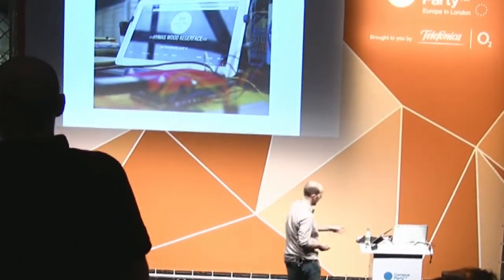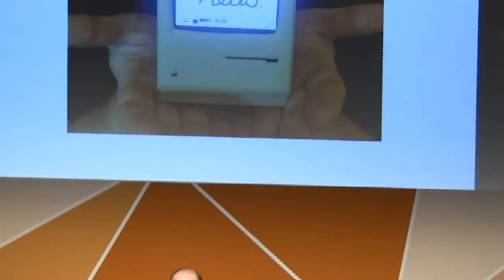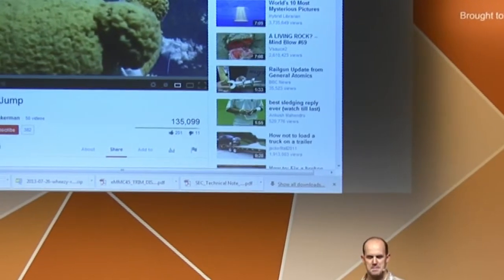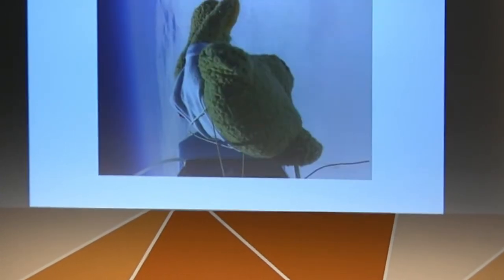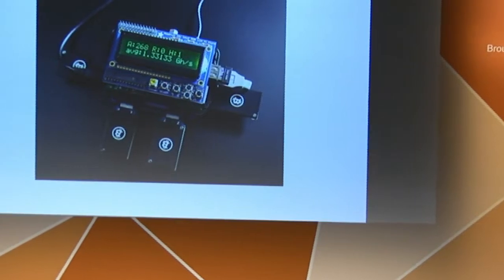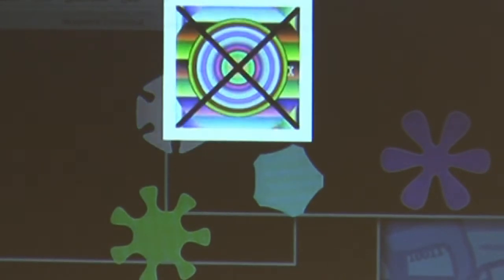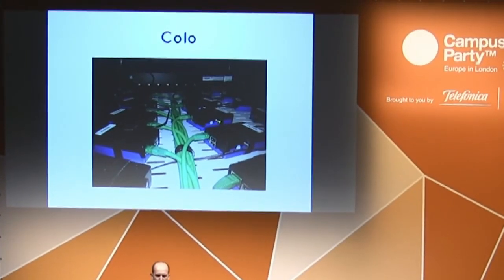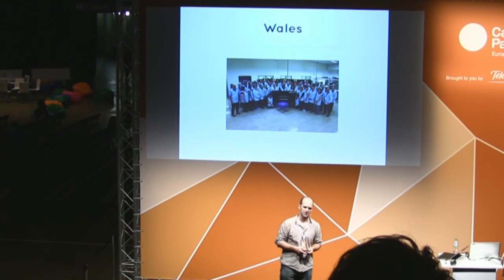The Raspberry Pi 18 Months On By Inventor Eben Upton @ O2 Arena- London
A talk given at the O2 arena on the 04/11/2013 on the future of the PI among other things. Representing Raspberry Pi he openly is affialiated with Cambridge University as Head of Computer Science and lastly Broadcom. Filmed by M.Spiers OF A3B3C3 International.